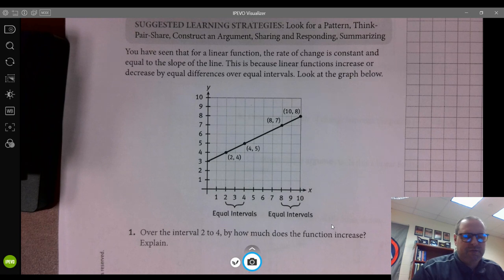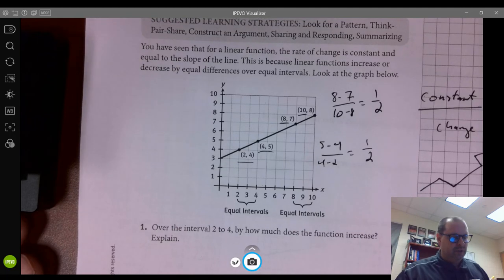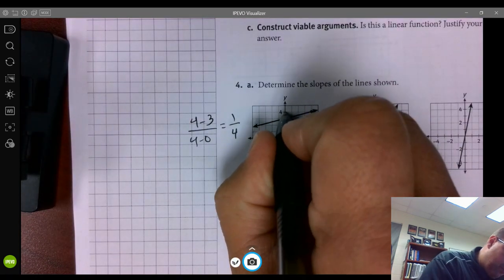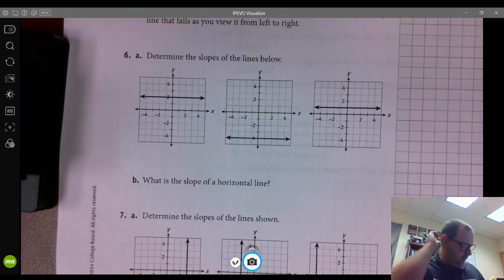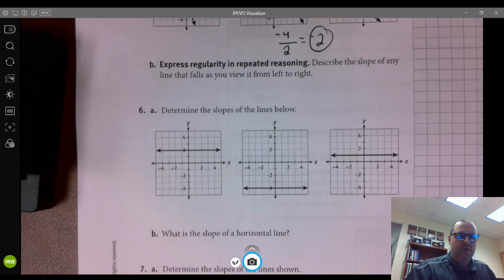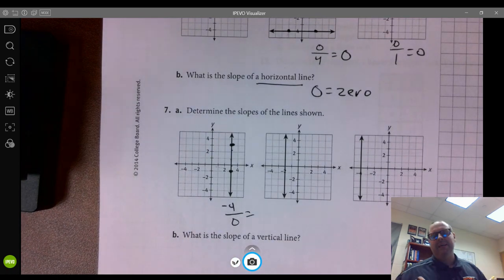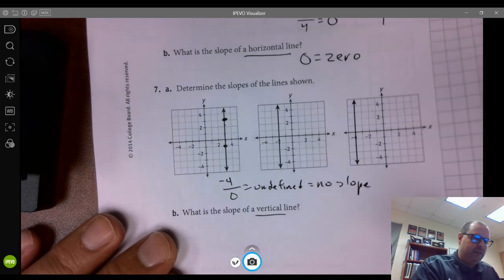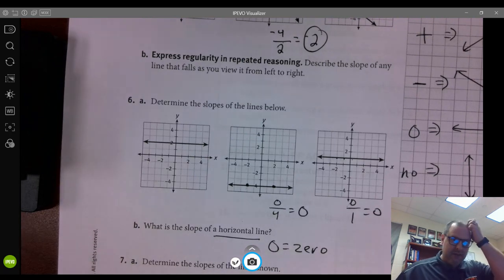9.3- Types of Slope (+, -, 0, no)